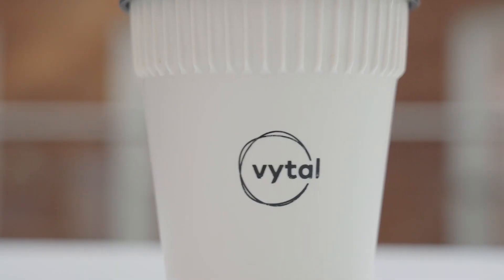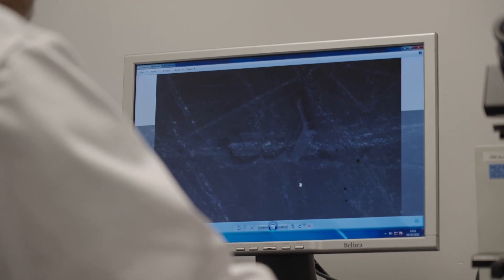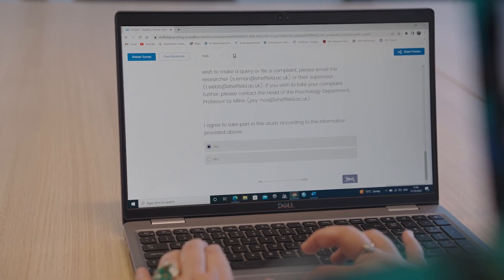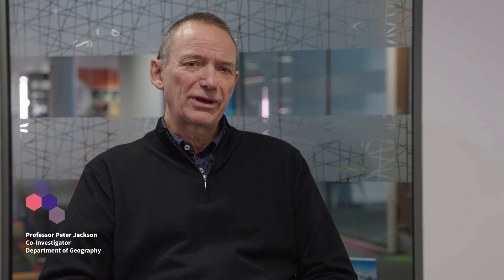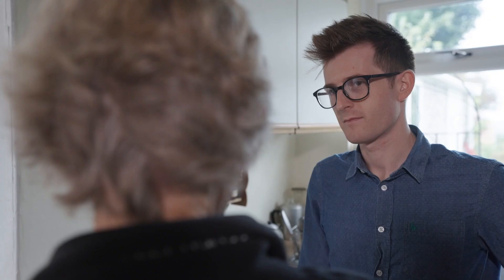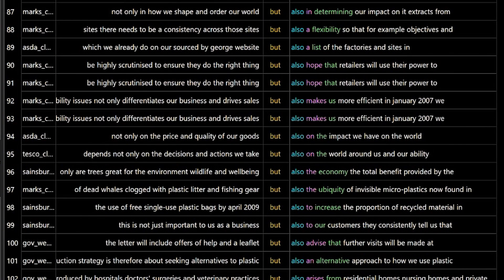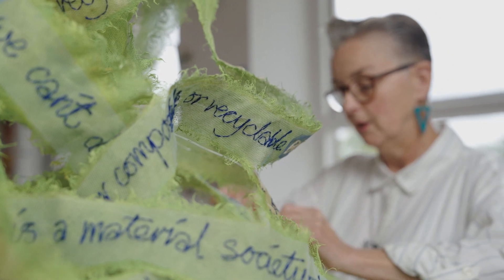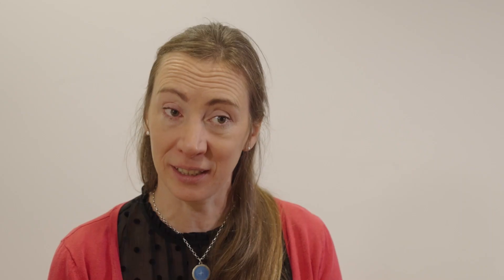Many Happy Returns - Enabling Reusable Packaging Systems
Many people think recycling is the best way to deal with plastic waste, but recycling has many problems, not least that it encourages a throwaway culture. However, by keeping material in circulation for as long as possible, reuse can be a more sustainable packaging solution. In this film, we explore how the Many Happy Returns research team at the University of Sheffield use insights from disciplines as varied as linguistics and chemistry to work out how to get reuse into the mainstream for food packaging. Learn about the Vytal scheme which has been introduced in campus cafes and allows people to reuse takeaway bowls and cups and provides important data on how people react to reuse.

The team are aiming to drive business and behaviour change through evidence and is providing this evidence, the business models and materials to make that happen.